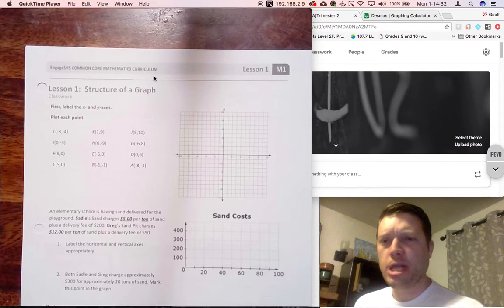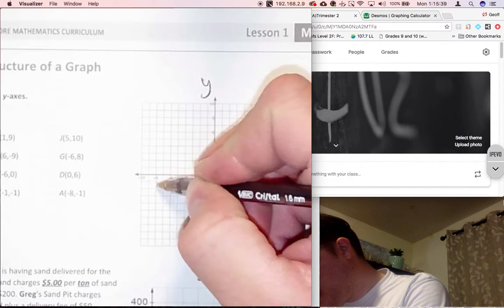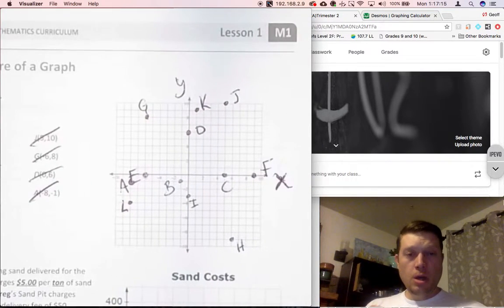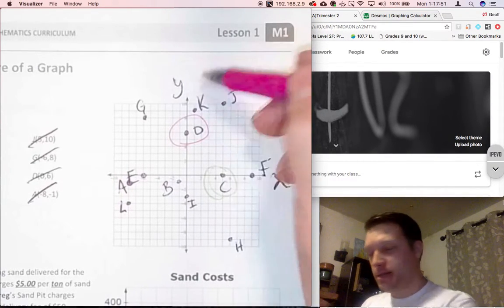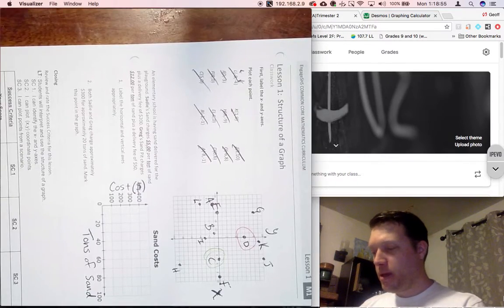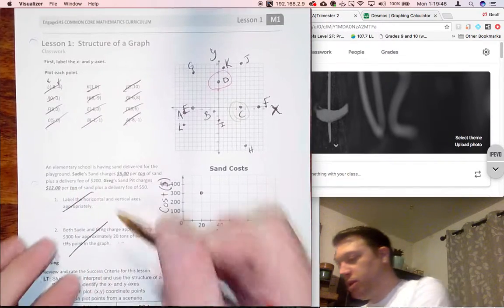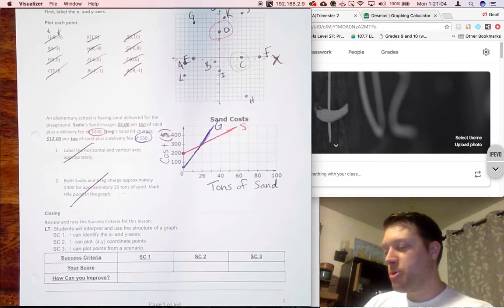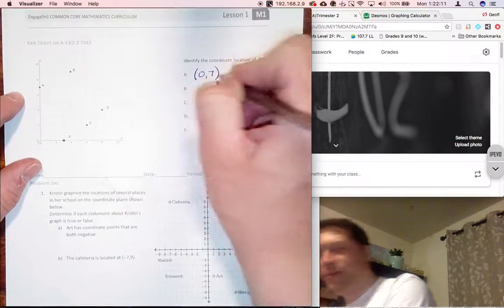Geo Alg 1 Mod 1 Lesson 1